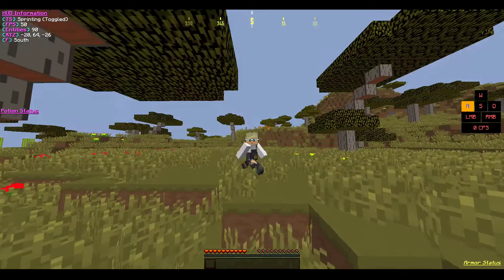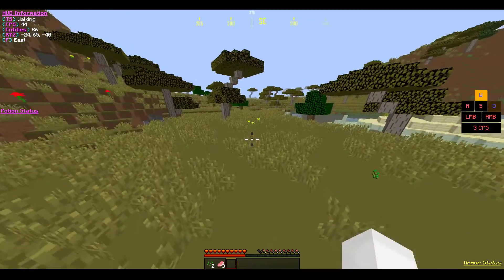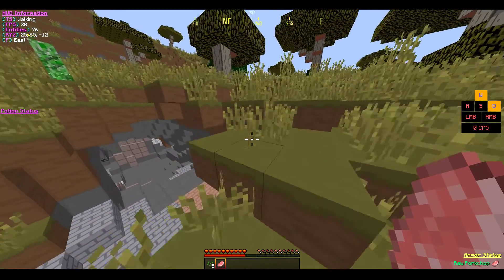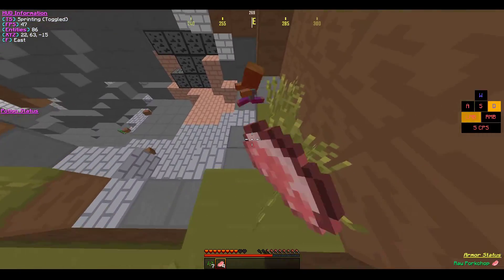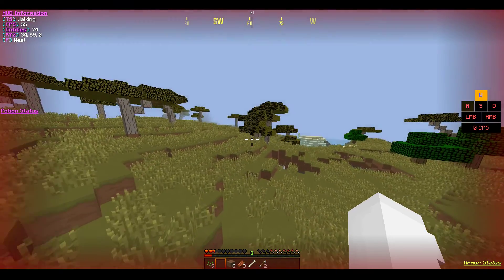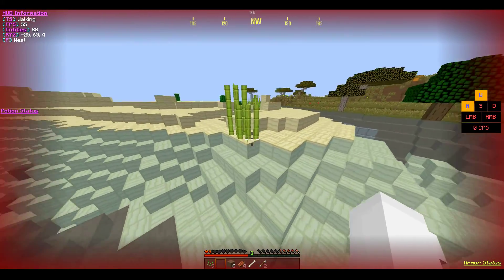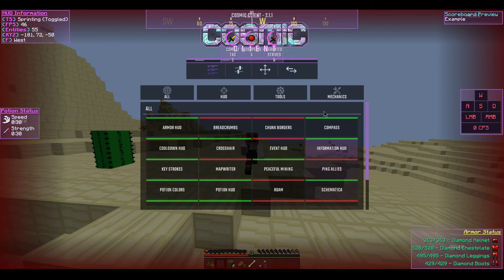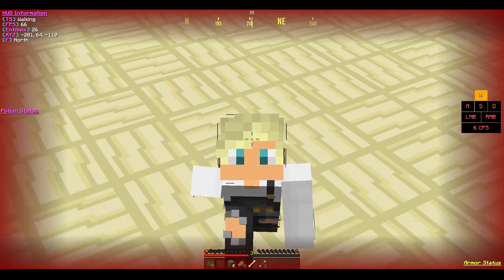Gigantic FPS Boosting 1.8.9 Mod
AMAZING Fps Boosting Mods

^  Updated from the year ago (1/5/2021)